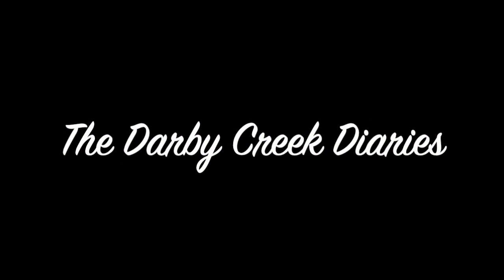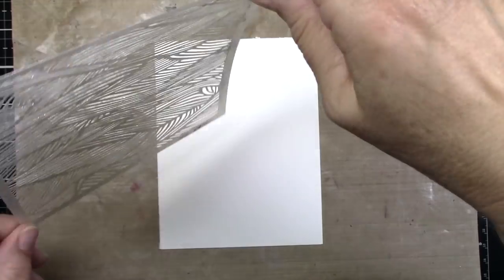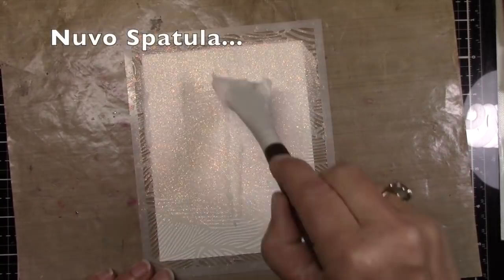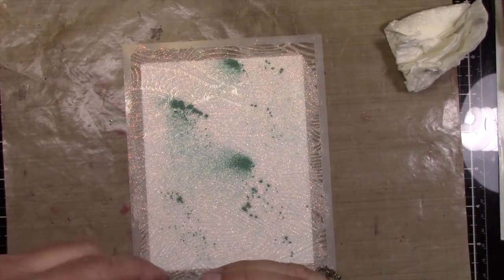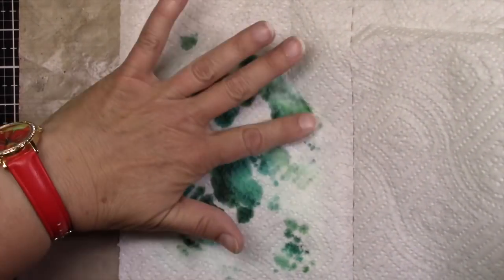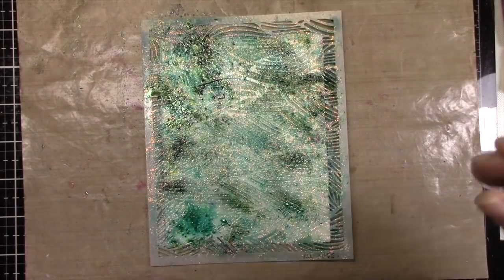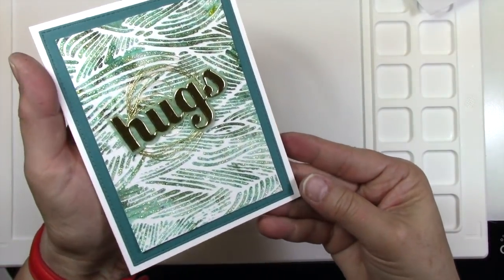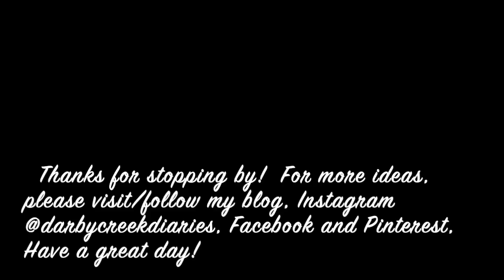Easy Stenciling With Paste & Powdered Watercolors: C.A.S.E.- ing JC Cards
In this C.A.S.E. the Creator collaboration, Gale "cases" Jen Colacicco of JC Cards making a mess as well as some lovely backgrounds using various pastes and watercolor powders.

**I purchase my supplies and my opinions are my own.** They are linked below (afil) and picture links are

• Ranger Ink - Inkssentials - Reusable Non Stick Craft Sheet - 15 inch by 18 inch

• 2018 Card Stock Add-on Pack, Gina K Designs Card Stock

• Tonic Studios - 8.5 x 11 Cardstock - Mirror Card - Satin - Gold Pearl - 5 Pack

• Birch Press Design BIG HUGS SUGAR SCRIPT Craft Dies 57138

• Tonic Studios - Tim Holtz - Glass Media Mat and Tool Set Bundle

• CRAFTERS WORKSHOP TCW-153 Templates 12-Inch by 12-Inch, Cosmic Bubbles

• Sennelier D'artigny Oil Pastel Sprayfix 400ml